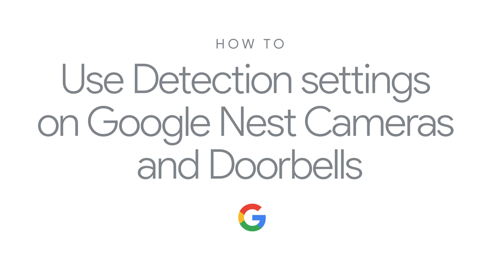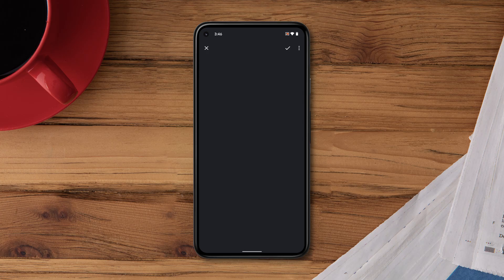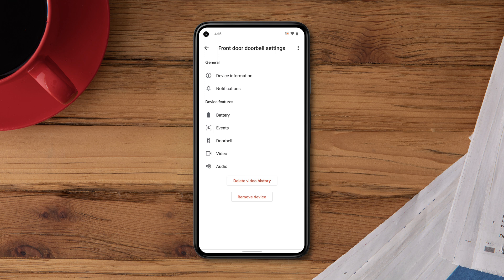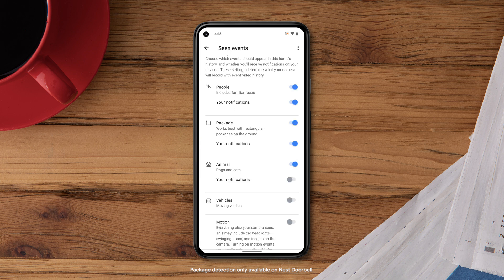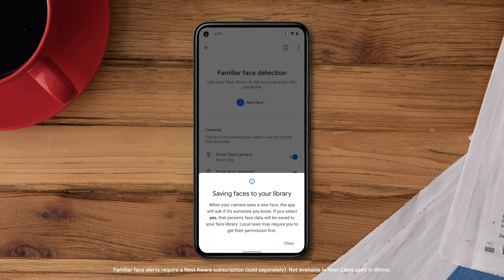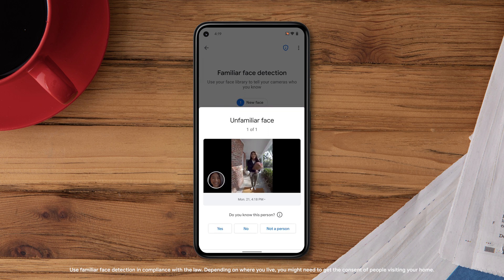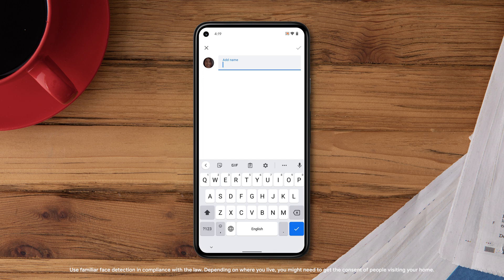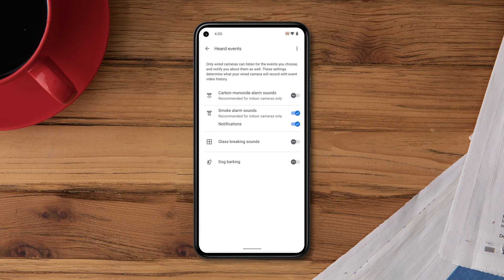How to Use Detection Settings on Nest Cams and Doorbell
NestCam (battery) and NestDoorbell (battery) can tell the difference between a vehicle, person, or pet. Nest Doorbell can even tell you if there is a package. All you have to do is activate the detection settings.

Here’s how you use the Detection Settings:

1. Open camera settings ➡️ Events ➡️ Seen Events to turn on the events you want recorded.
3. If you have a Nest Doorbell, turn on Package Detection.
4. If you have a Nest Aware subscription, turn on the Familiar Face Detection to know who is at your door.* Enable the feature and your camera will notify you asking, “Do you know this person?” If yes, the image will be saved to the Familiar Face Library. The next time they come to your door, you will be notified.

*Familiar face alerts require a Nest Aware subscription (sold separately). Familiar face alerts not available on cameras used in Illinois.

September Description Update: Nest Cam (battery) and Nest Doorbell (battery) require the Google Home app and a Google Account – they're not compatible with the Nest app or the home.nest.com site.